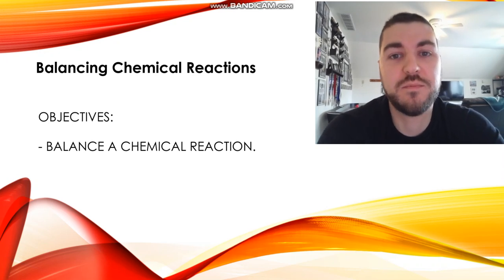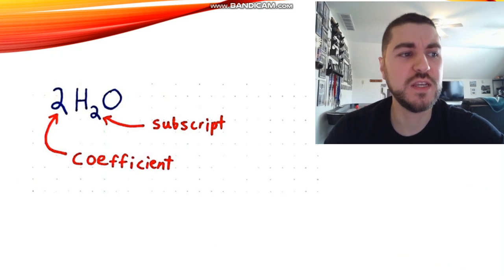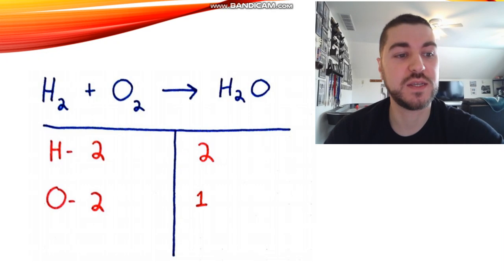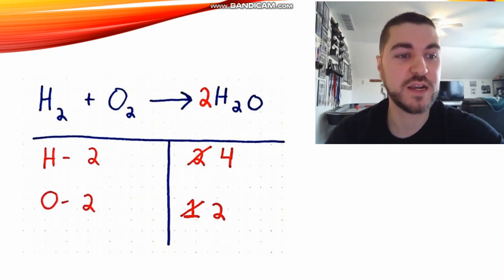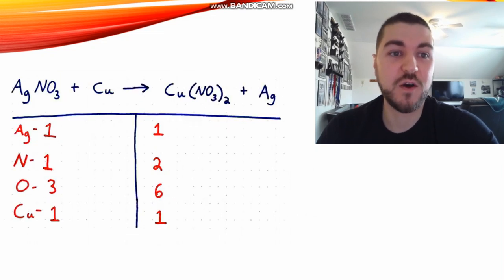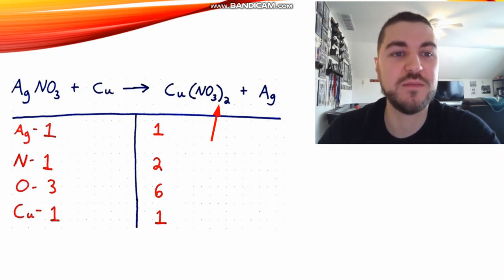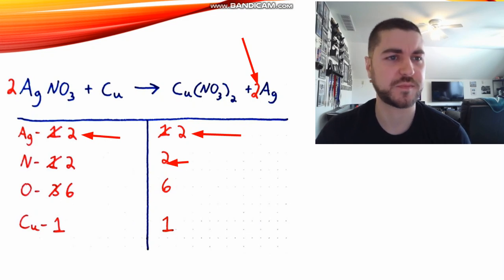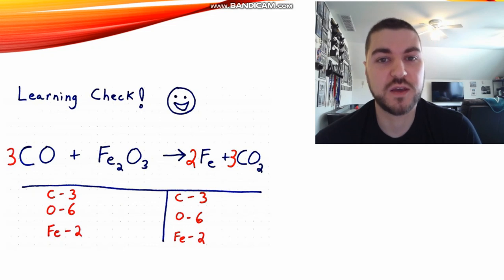How to Balance Chemical Reactions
A simple explanation on how to balance a chemical reaction.  I will go over the key steps to ensure you can balance chemical reactions effectively.